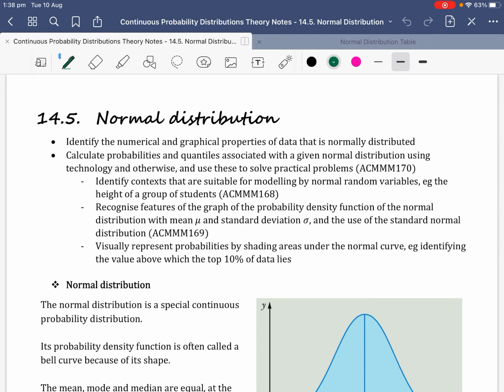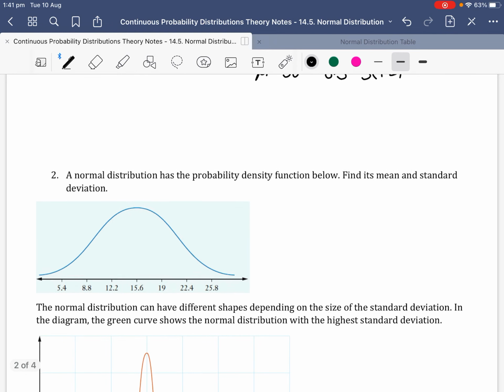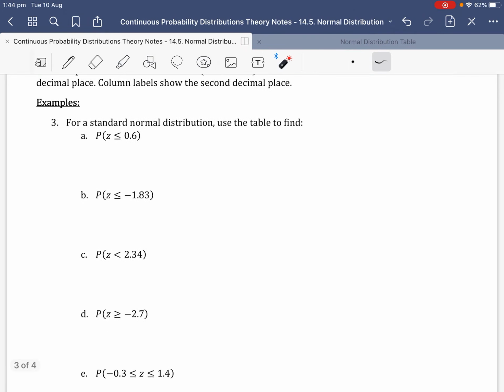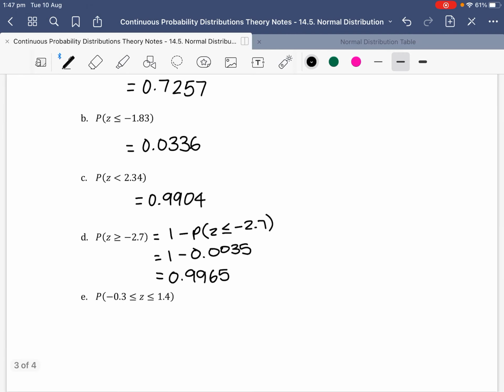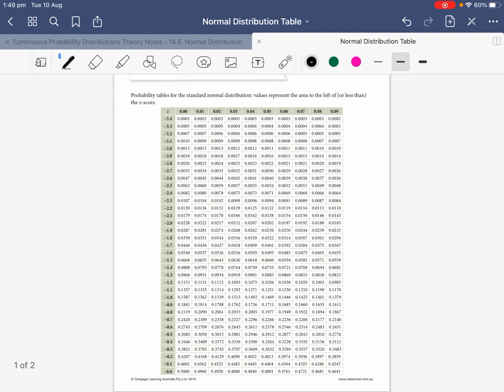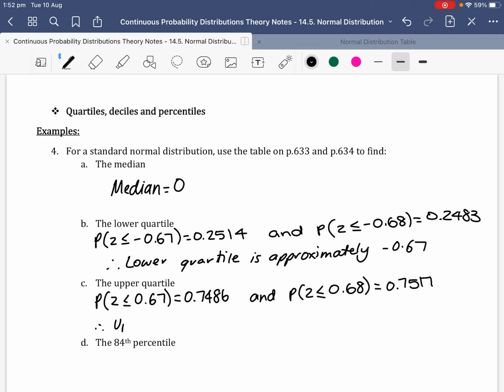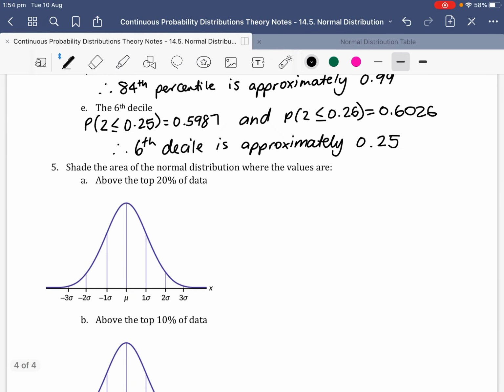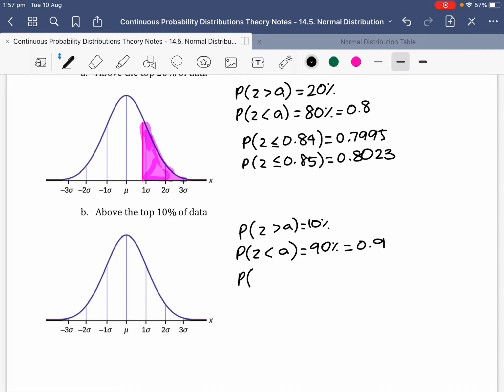Normal Distribution | Continuous Probability Distributions